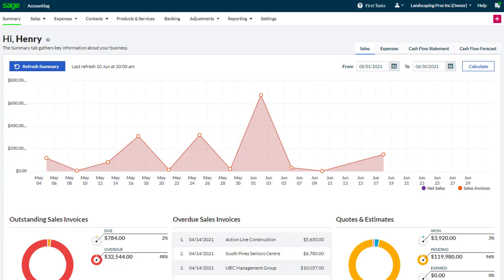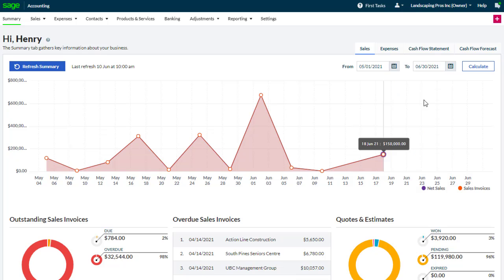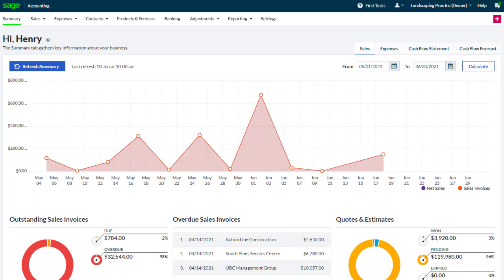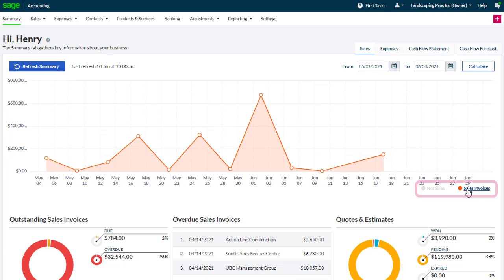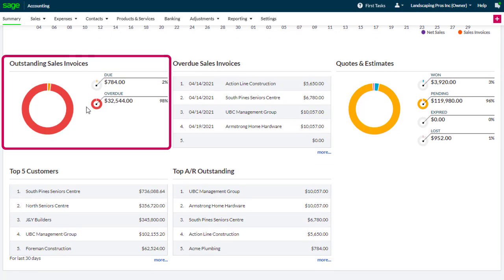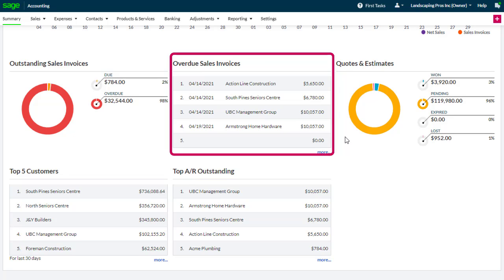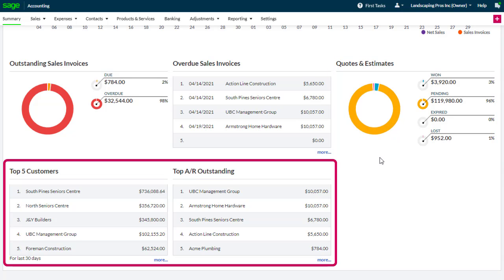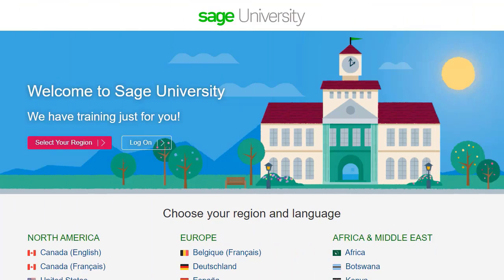Sage Accounting - Using Dashboards (Canada)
In this video you will learn how to see overall information and to drill down into specific areas easily.